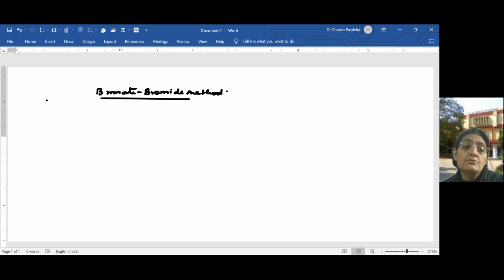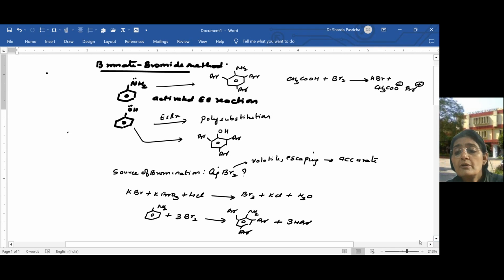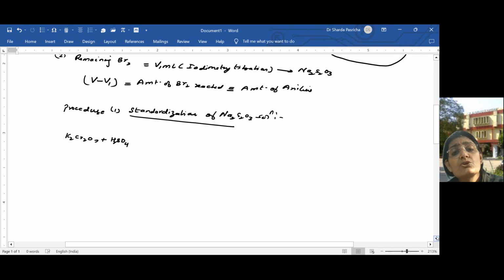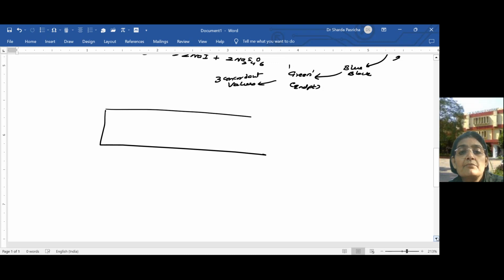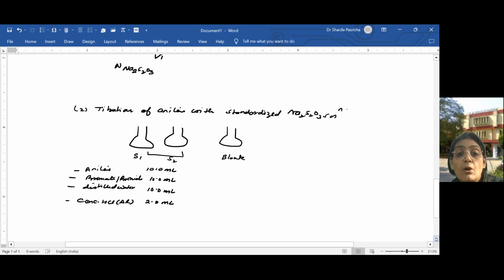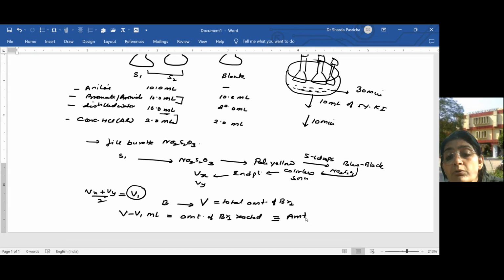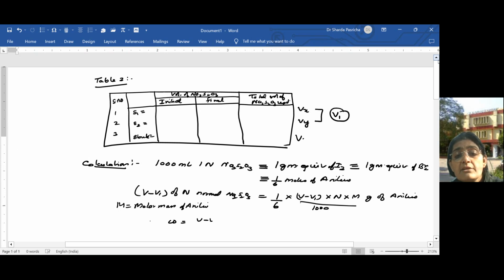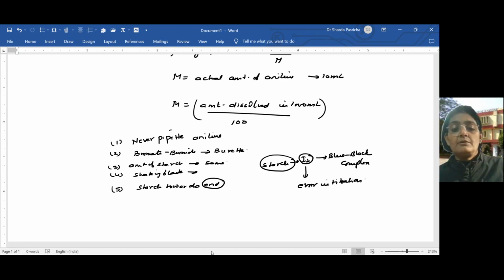Estimation of Aniline by bromate bromide method